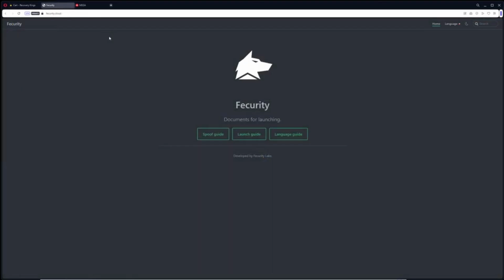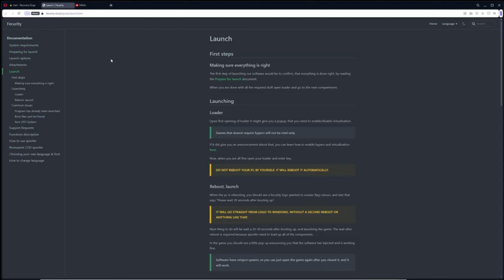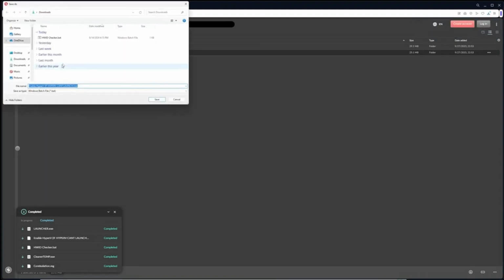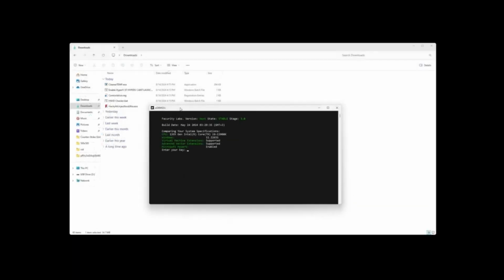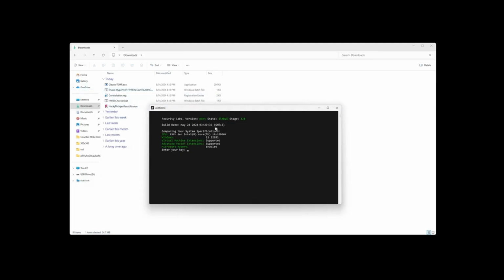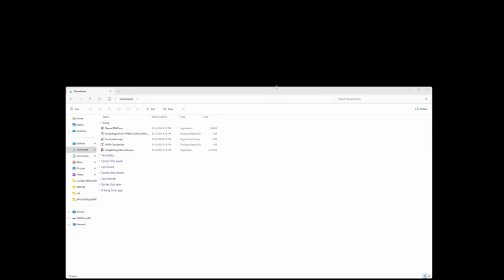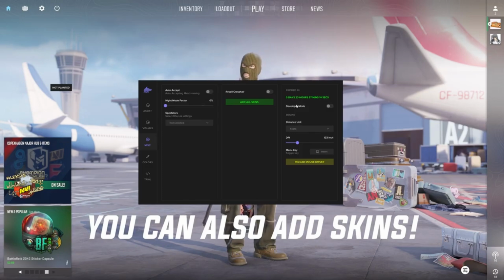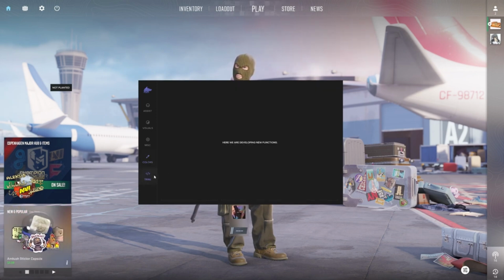How To Setup Fecurity CS2 Cheat (Install Guide And Showcase)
In this video, we'll show you how to set up and install the Fecurity CS2 Cheat. Watch to see the installation guide and a showcase of the cheat in action! If you're looking to download Fecurity Cheats, this video is for you.